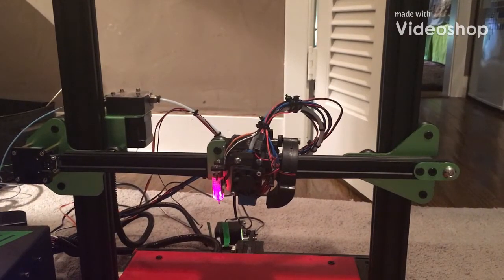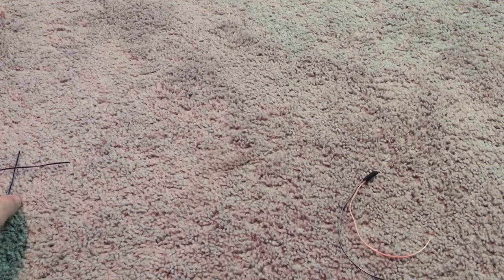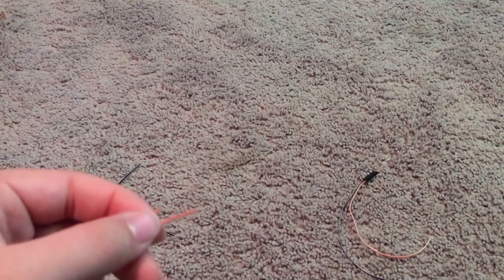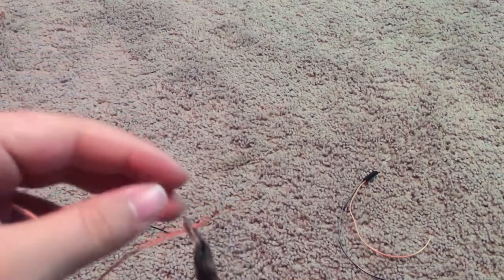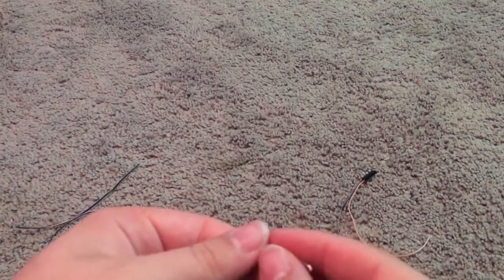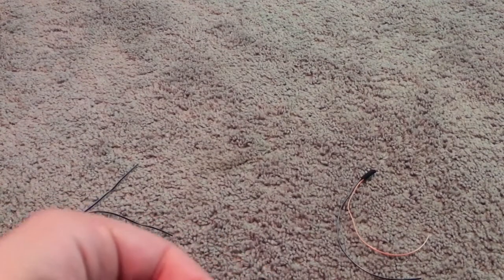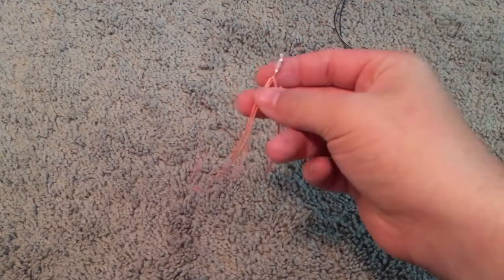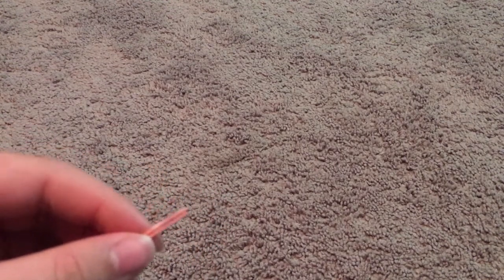How To Install a E3D on a Tevo Tornado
I show you how to install a e3d lite 6 on a Tevo tornado.

Iwiss clamps